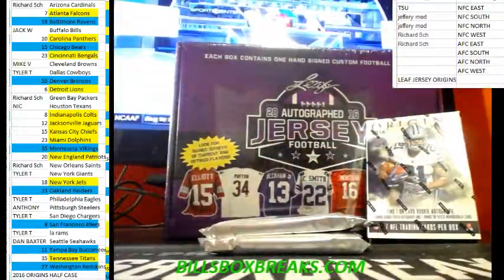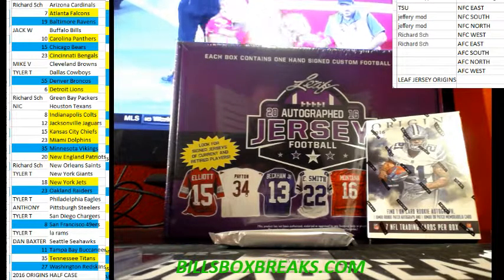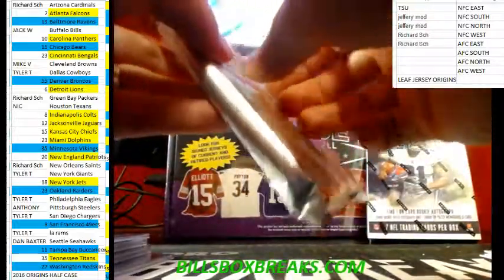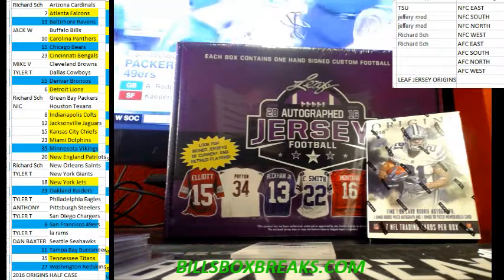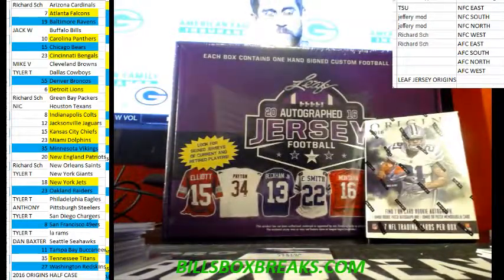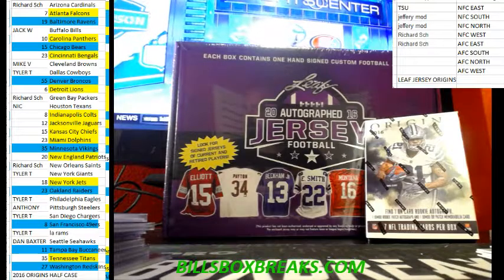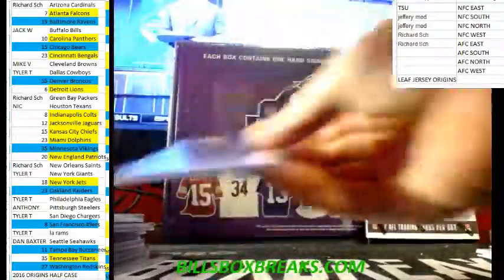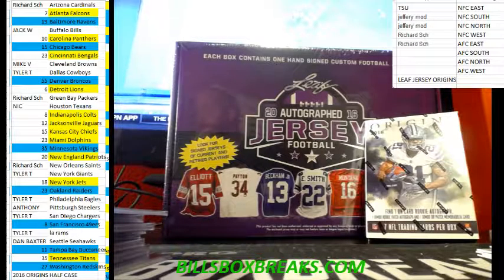2 BOX PERSONAL FOR TYLER